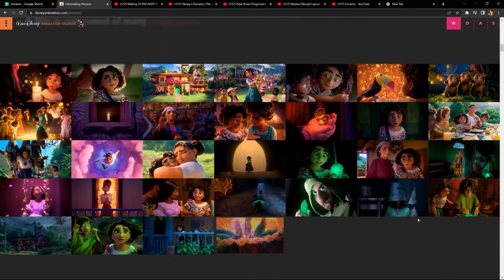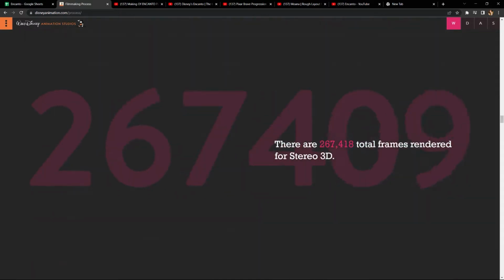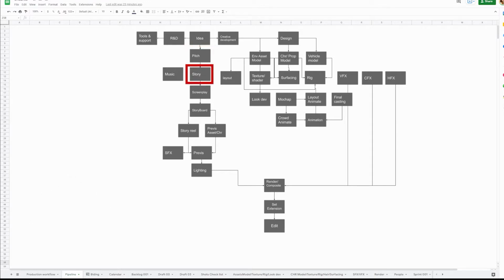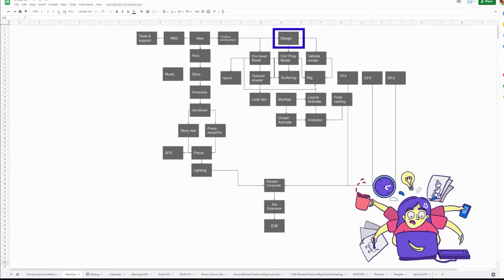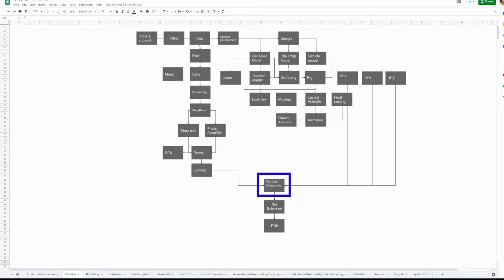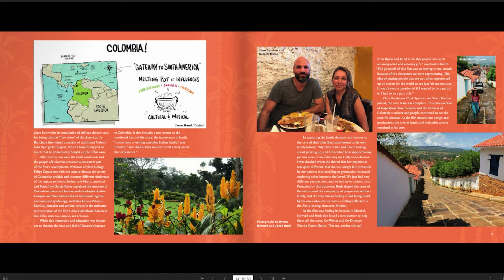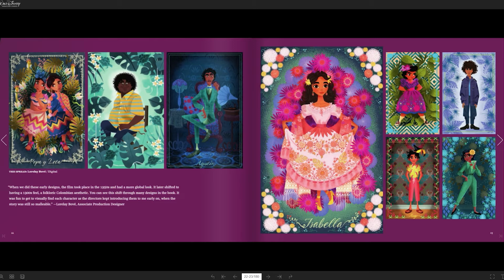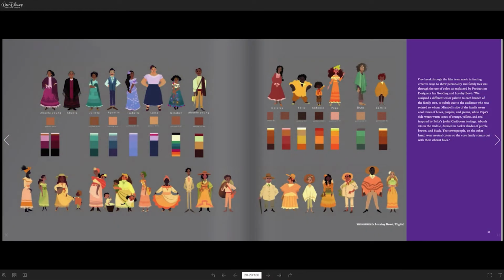Making Of ENCANTO: Deep dive into , Pipeline, Plan, and Tables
Hi everyone

As many of us want to know how big companies do their projects.
I made a decision to go through Encanto made by Disney.
Bare with me because I have a lot to share with you

In this part, we will:

1. look at Encanto's production steps.
2. get familiar with some standard terms.
3. have a look at the pipeline
4. and we will finish this part by getting acquainted with timetables.

I hope you watch and enjoy it; also, keep an eager eye for the “Next Videos” that will be about every part in detail.

Don't forget that my energy comes from your support through your likes and comments!

Stay Safe